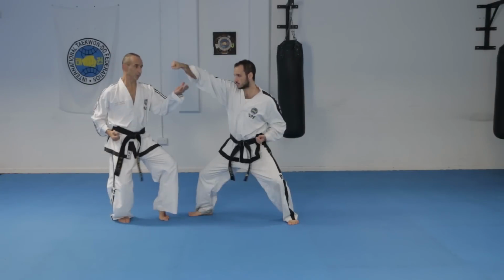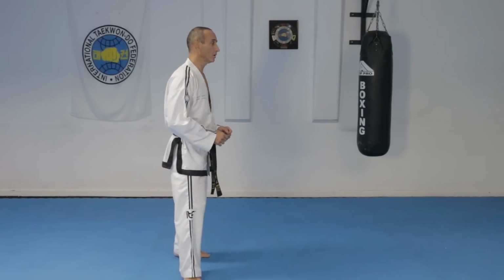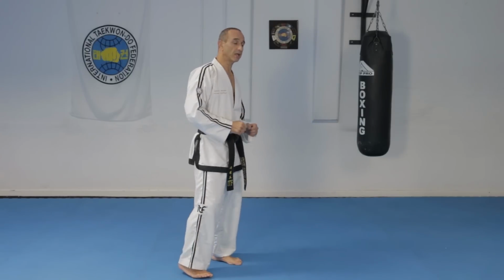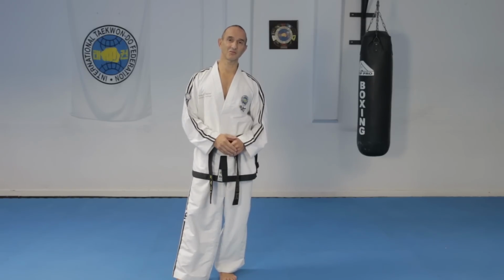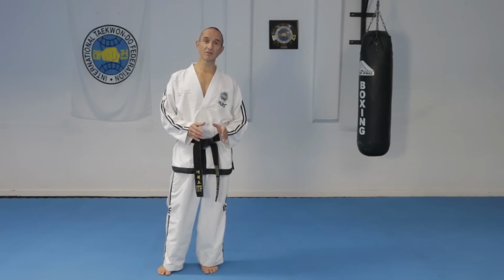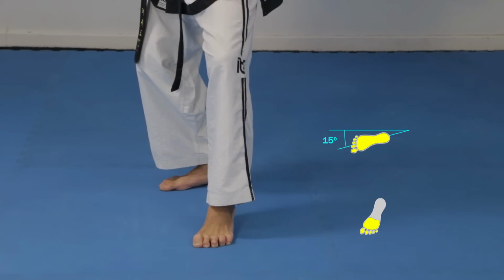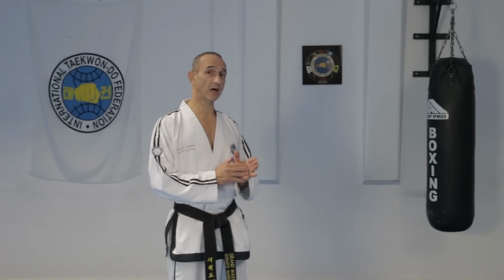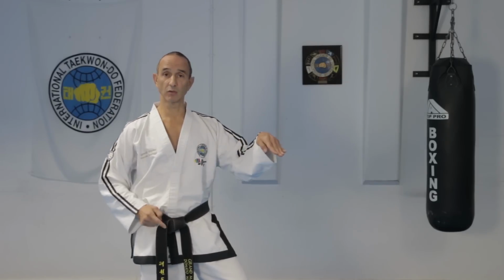Rear Foot Stance Upward Block - Taekwon-Do Lesson #37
This video shows you how to perform a Rear Foot Stance Palm Upward Block which is the 3rd and 6th movement in Pattern Jung Gun Tul. The video

I recognise Grand Master General Choi Hong Hi as the true authority on Taekwon-Do. The information in my tutorial is based on my interpretation of Taekwon-Do as taught to me by the Founder General Choi Hong Hi and as referred to in his book ‘TAEKWON-DO’ (5th Edition 1999) Published by ITF and printed in Canada.

Other Taekwon-Do Masters and Grand Masters may have a different interpretation of Taekwon-Do theory and practice,  so if you are a Taekwon-Do student, it is important to check with your instructor if you are not sure about which interpretation you should be following.